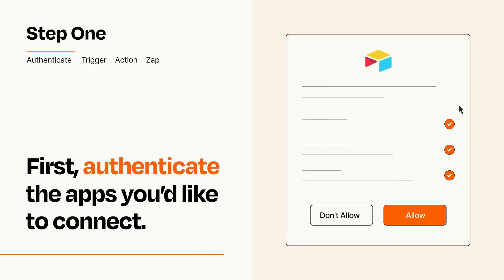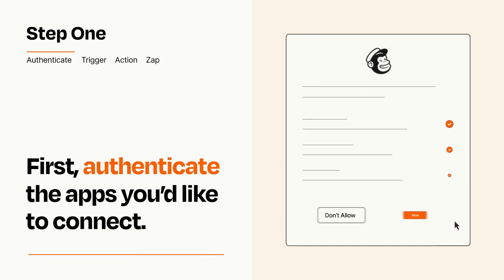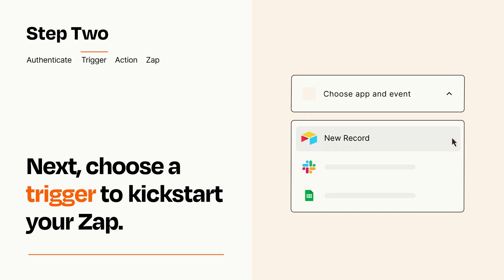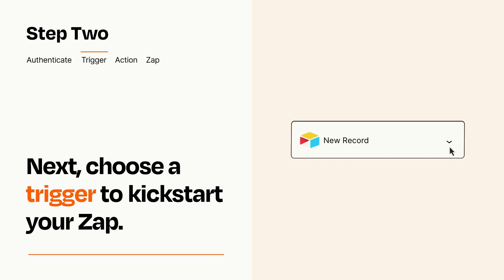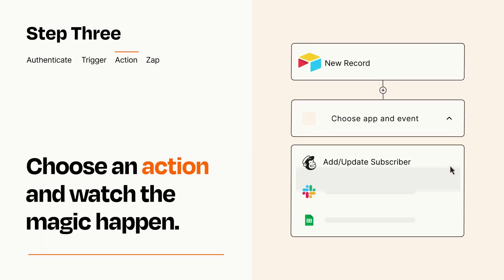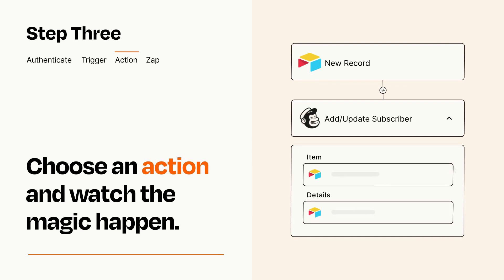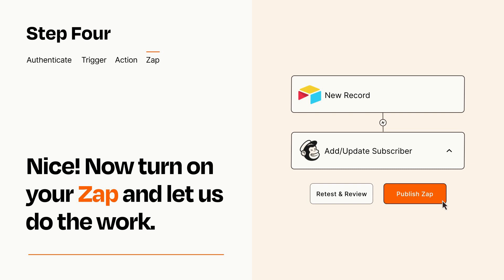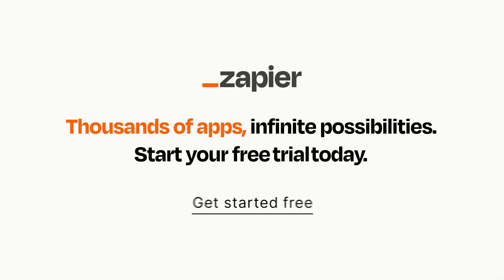How to Connect Airtable to Mailchimp - Easy Integration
So you want to connect Airtable to Mailchimp? You can do it with Zapier!